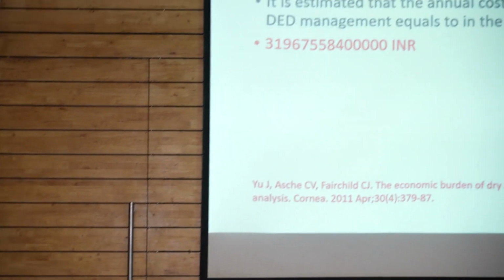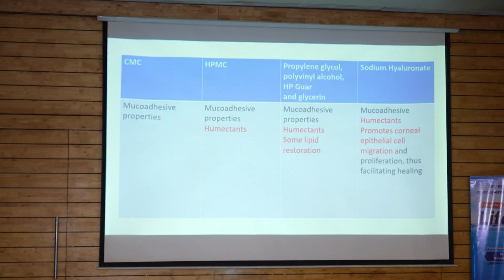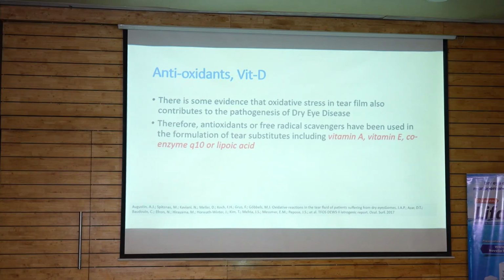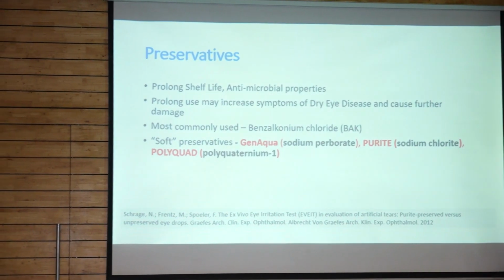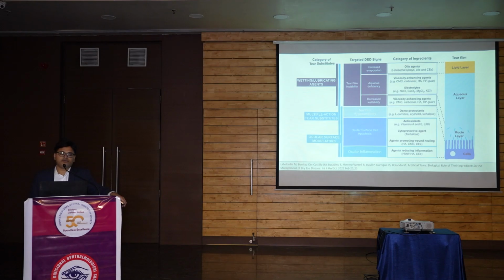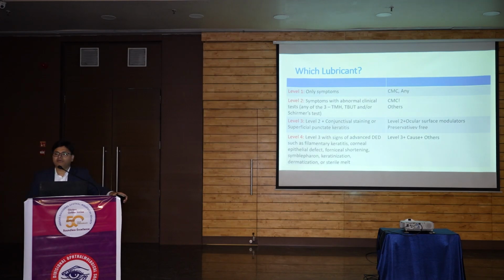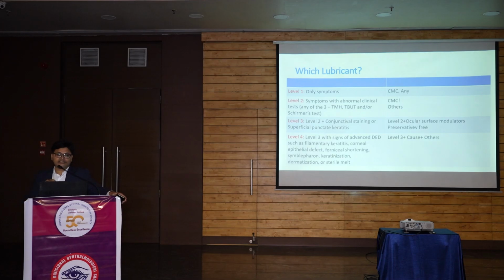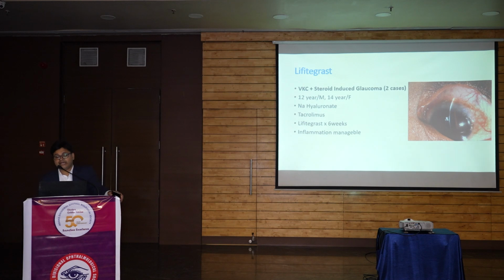Lubricating Eye Drops: How to choose ? A practical approach. By Dr Prafulla Kumar Maharana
A practical approach to choose lubricating eye drops.